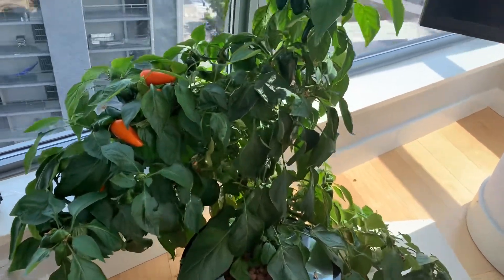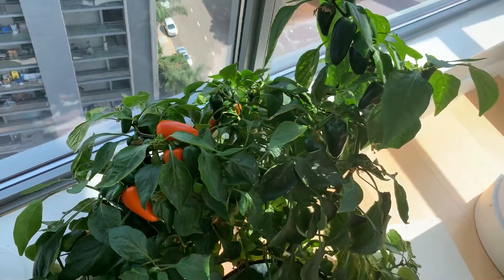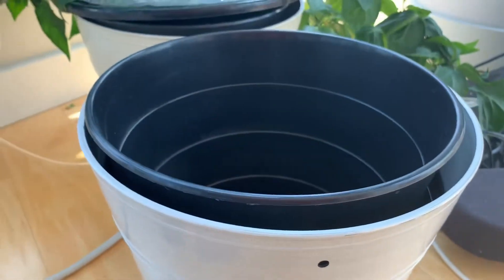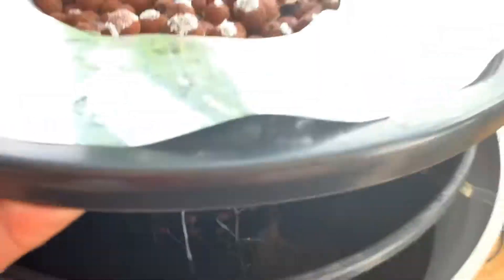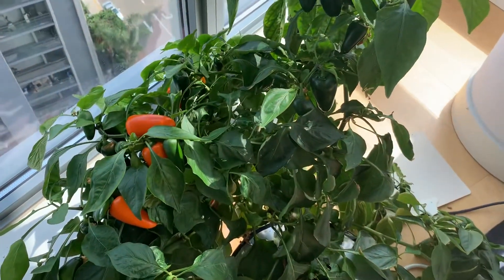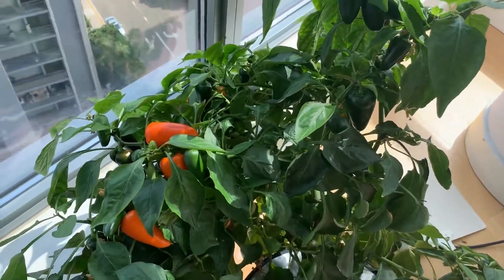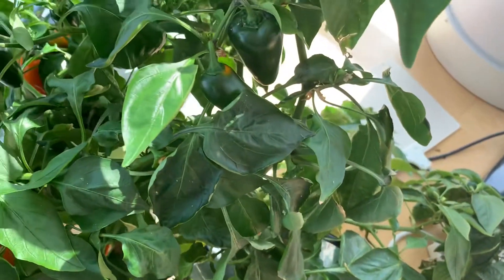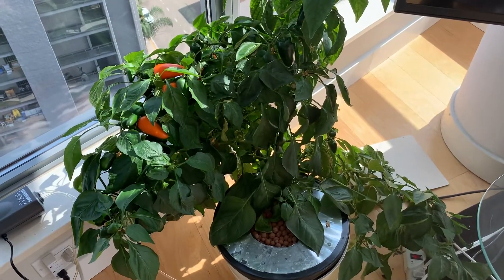Indoor Hydroponic Sweet Peppers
Super-easy tutorial for absolute beginners on how to grow sweet peppers as an indoor houseplant.
Remember, leave a little bit of the roots exposed to air.  Don't over-fill the nutrient reservoir, else you will drown your plant.